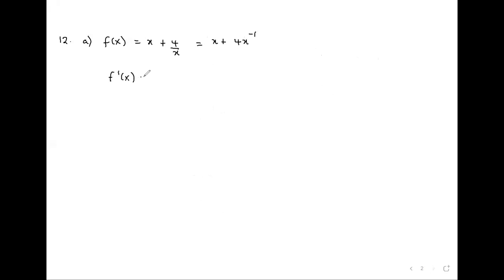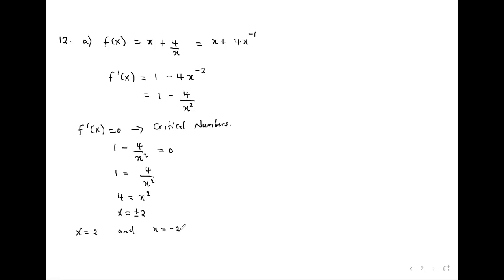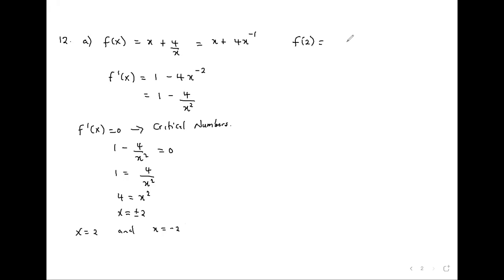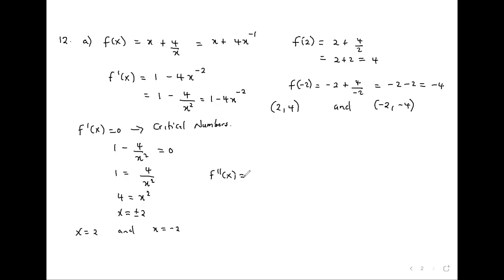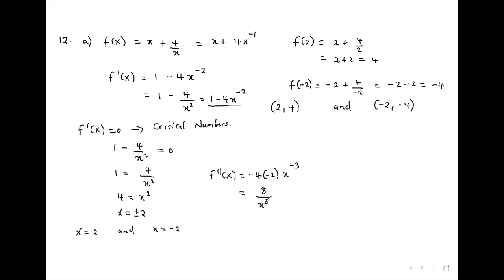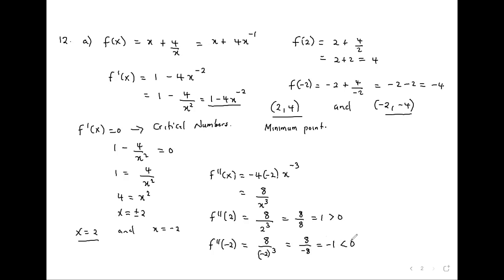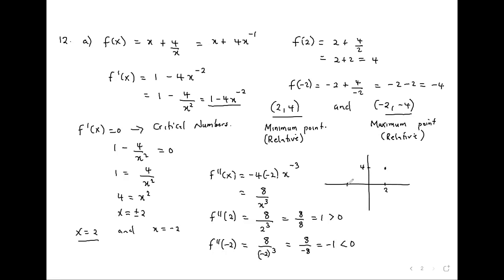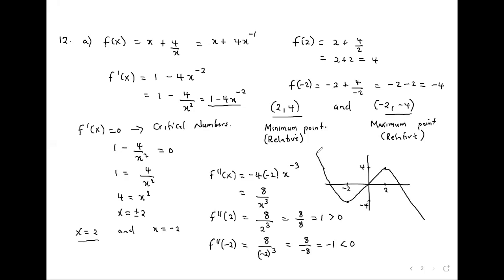MAT 1120 Sheet 9 Question 11 and 12